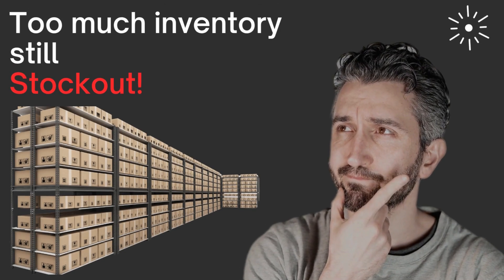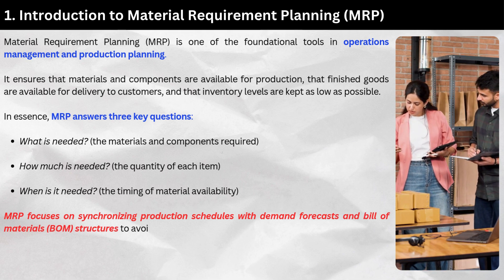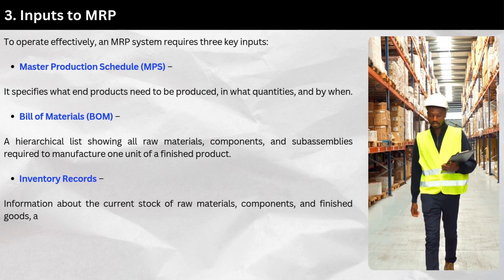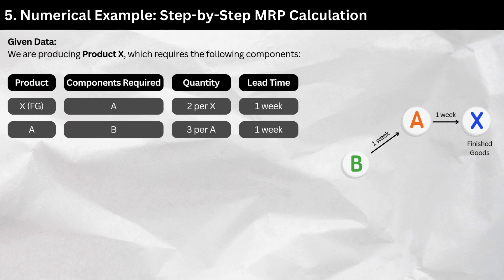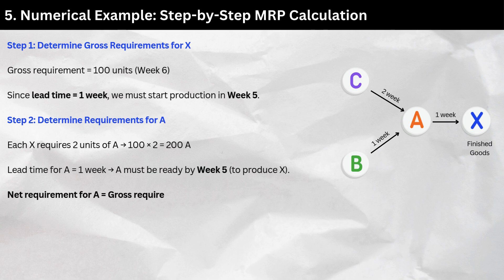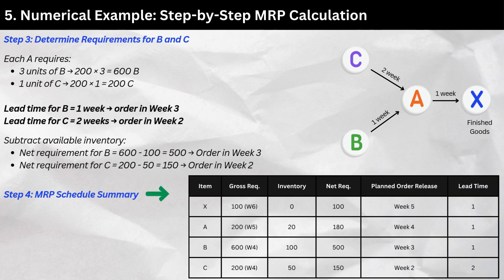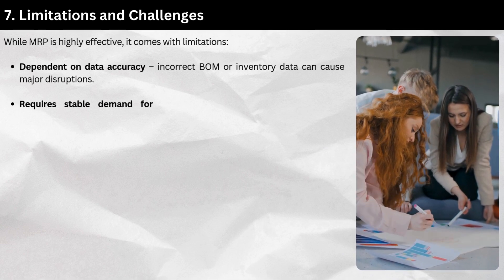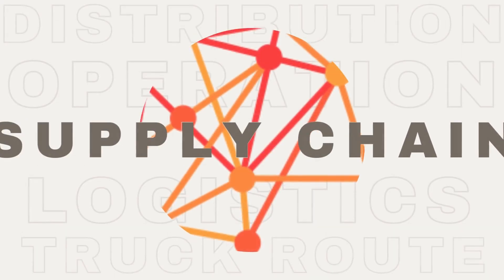Material Requirement Planning (MRP) Explained with Numerical Example | MRP in Operations Management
Confused about Material Requirement Planning (MRP) and how it actually works?
In this video, we’ll simplify MRP in Operations Management with a step-by-step explanation and a real numerical example — just like in MBA, APICS, or supply chain certification exams.

You’ll learn:

✅What is MRP and why it’s vital for manufacturing and inventory control.

✅How MRP uses the Master Production Schedule (MPS), Bill of Materials (BOM), and Inventory Records.
✅A full MRP calculation example with demand, lead times, and order releases.
✅Key differences between Gross Requirement, Net Requirement, and Planned Order Releases.
✅How MRP impacts production efficiency, inventory levels, and supply chain performance.
✅If you’re a student, planner, or operations manager — this is your complete guide to mastering MRP for real-world applications.

📘 Chapters:

00:13 – What is MRP?
00:52 – Objectives of MRP
01:13 – Key Inputs: MPS, BOM & Inventory Records
01:42 – How MRP Process Works (Step-by-Step)
02:07 – MRP Numerical Example with Calculation
04:22 – Benefits of MRP
04:36 – Limitations of MRP
05:05 – Final Takeaways

🔍 20 SEO-Optimised Questions Answered in This Video:

What is Material Requirement Planning (MRP)?
How does MRP work in operations management?
What are the key inputs of MRP?
What is the difference between Gross and Net Requirements in MRP?
What is the role of the Bill of Materials (BOM) in MRP?
How to calculate MRP step by step?
What is a Master Production Schedule (MPS) in MRP?
What is a Planned Order Release in MRP?
How to solve MRP numerical examples?
What are the advantages of Material Requirement Planning?
What are the limitations of MRP systems?
What is the difference between MRP and ERP?
What is MRP-II and how is it different from MRP?
How does MRP reduce inventory costs?
How to prepare for MRP-related interview questions?
How MRP helps in manufacturing planning?
What software tools are used for MRP?
What are real-life examples of MRP in industry?
What are common MRP calculation mistakes?
Why is MRP important for supply chain professionals?